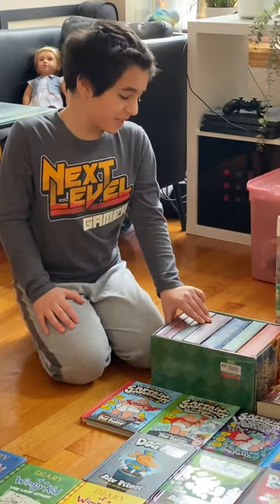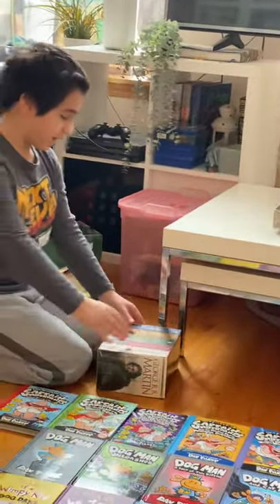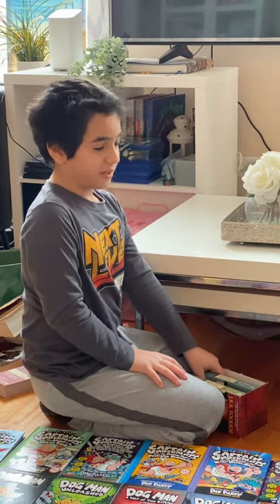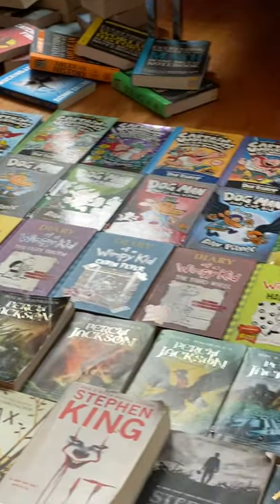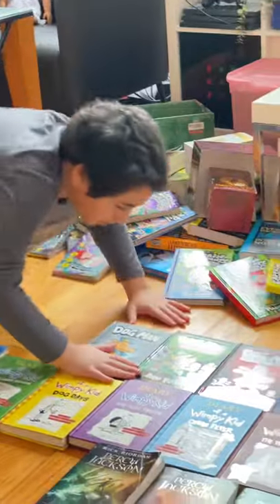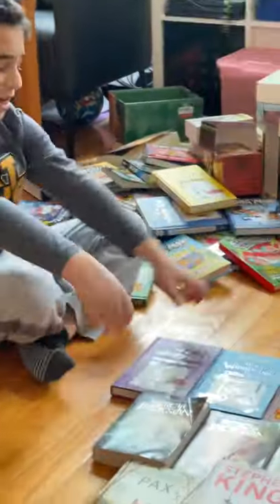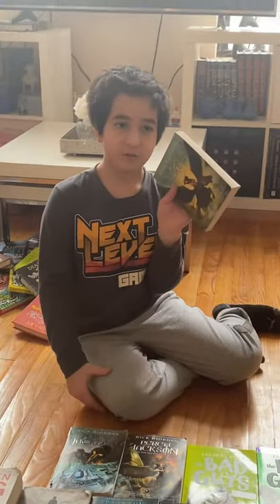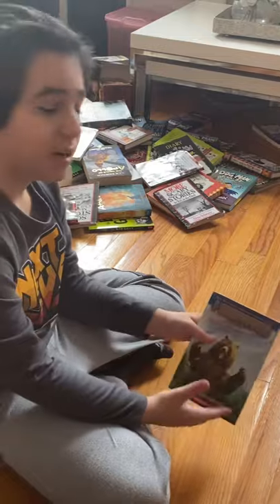My Entire Book Collection (A Song of Ice and Fire, Harry Potter, Lord of the Rings, DOAWK)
Hello everyone! Here I will give you a tour of all my books!! 😊😊 Tell me what I should do next in the comments below!